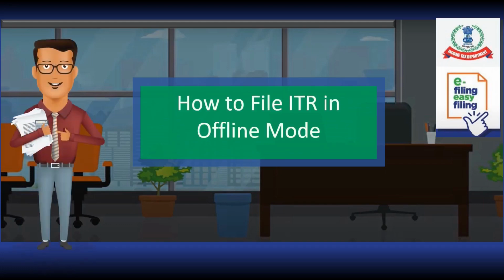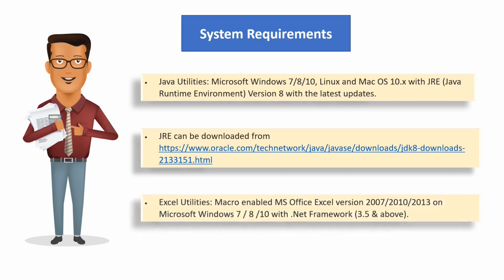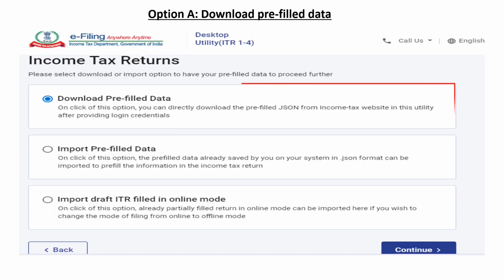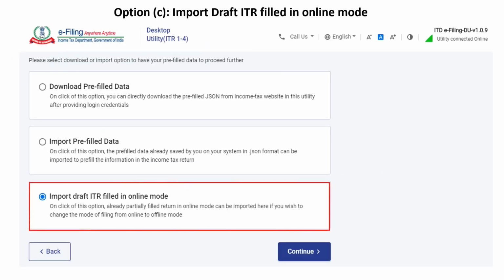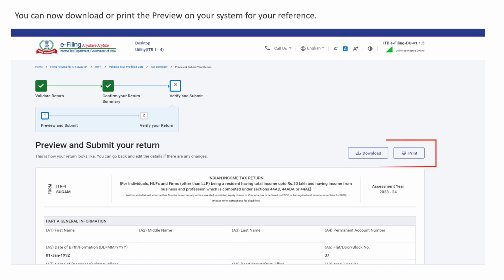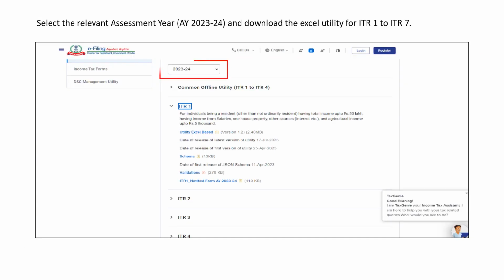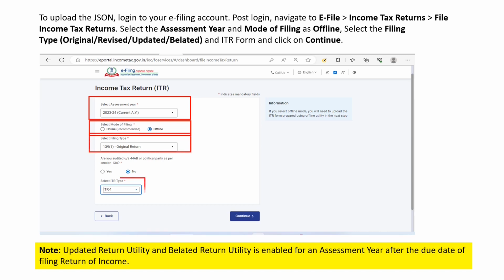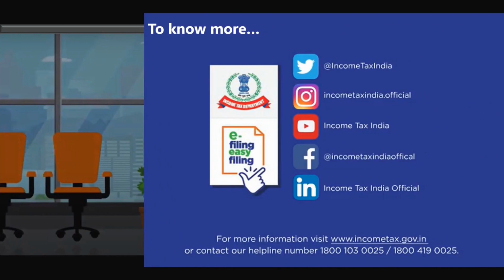Call at 91-9914315113. How to file ITR Offline Mode by Startup Promoter Amritsar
Are you looking to file your Income Tax Return (ITR) using the offline utility? In this video, Startup Promoter Amritsar provides a comprehensive, step-by-step guide on how to navigate the Income Tax portal, download the offline utility, and file your taxes accurately without needing a constant internet connection.

Filing ITR offline is a great option for those with complex data or slow internet. We break down the technicalities into simple, easy-to-follow steps so you can stay compliant and avoid penalties.

What You Will Learn in This Video:
How to download the latest ITR Offline Utility from the Income Tax portal.

Step-by-step data entry for ITR-1, ITR-2, and more.

How to generate and upload the JSON file.

Common mistakes to avoid during offline filing.

Tips for taxpayers and startups in Amritsar.

Tax compliance can be tricky! If you want an expert to handle your ITR filing, GST registration, or Startup legalities, we are here to help.

Tired of online glitches during ITR filing? Discover the easiest offline ITR filing method with Startup Promoter's expert tutorial for Amritsar residents! In this step-by-step video, we cover downloading the official Income Tax Department utility (JSON or Excel for AY 2025-26), filling your details securely on your device, generating the XML/JSON file, and uploading it hassle-free to the e-Filing portal. Perfect for startups, salaried pros, and freelancers avoiding internet woes.
Why Offline Mode Rocks for Amritsar Startups?

Privacy First: Fill forms offline – no data leaks!
Batch Processing: Handle multiple returns without logins.
Local Support: Startup Promoter's Amritsar team ensures 100% accuracy with Punjab-specific deductions (80C, 80D, startup credits).
Quick Turnaround: File in hours, not days – starting at ₹799!

Video Timestamps:

Beat the July 31, 2026 deadline stress-free! Call Startup Promoter at 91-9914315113 for personalized offline ITR assistance in Amritsar – free demo session included. Let's optimize your taxes today!

Amritsar entrepreneurs, say goodbye to slow uploads! Startup Promoter's quick guide on ITR offline filing using Excel Utility for FY 2024-25 (AY 2025-26). Learn to download the free Excel tool from incometax.gov.in, import pre-filled data, compute taxes automatically, and submit via the portal – all without internet until upload time. Ideal for ITR-1, ITR-2 with capital gains, or business income.
Startup Promoter Perks in Amritsar:

Custom Templates: Tailored Excel sheets for Punjab MSMEs.
Error-Free Guarantee: Our pros review your file before upload.
Budget-Friendly: Offline filing packages from ₹599 – includes audit trail.

Key Highlights:

Direct Download Links & Installation (Windows/Mac Compatible)
Handling Complex Entries: LTCG, Business Losses, Foreign Assets
Real Amritsar Example: How a Local Startup Saved ₹15K in Taxes

Ready to File? Dial 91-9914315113 now for Startup Promoter's Amritsar experts to guide your offline ITR. Get a free utility setup checklist!

Don't Miss the Deadline! With AY 2025-26 filing in full swing, Startup Promoter warns Amritsar filers about offline ITR pitfalls like mismatched prefill data or verification delays. Watch this alert video: Full process for JSON utility upload, penalty avoidance (₹1,000-₹5,000 for late filing), and extensions for seniors/startups. Plus, exclusive offer: Free offline backup service with every consultation.
Quick Tips from Amritsar Pros:

Always validate bank details before generating JSON.
Use DSC for instant verification – no ITR-V mailing!
Claim missed deductions? We retro-fix for you.